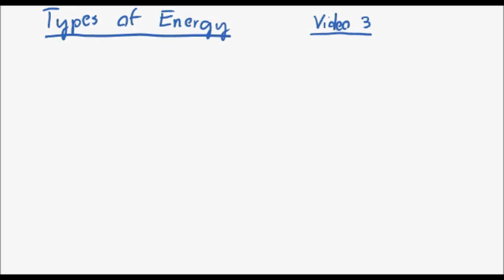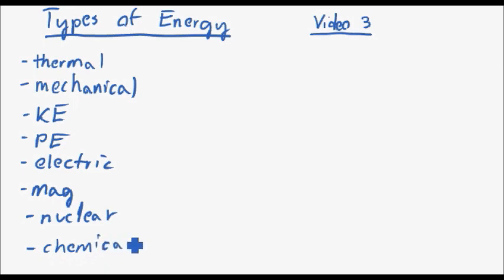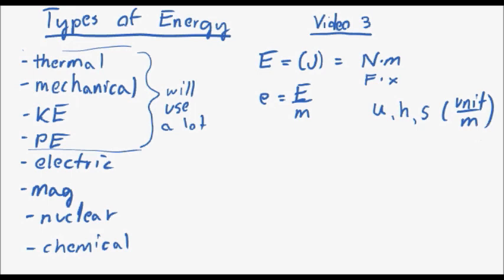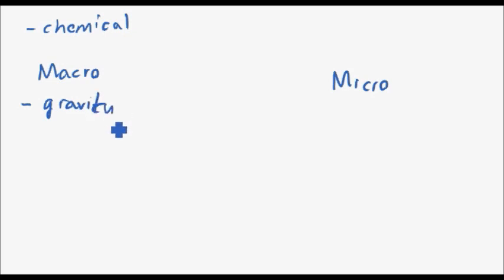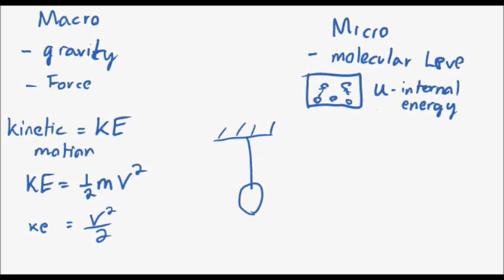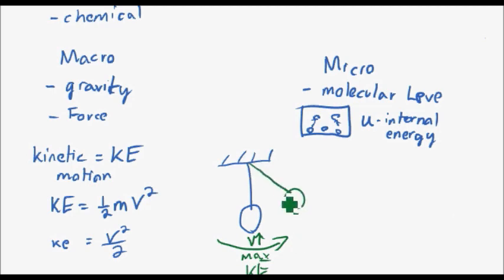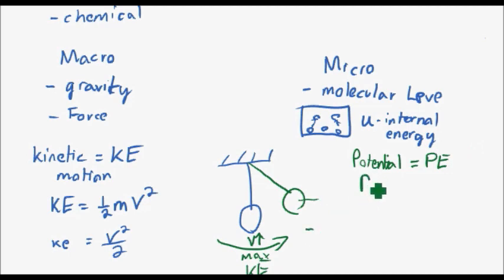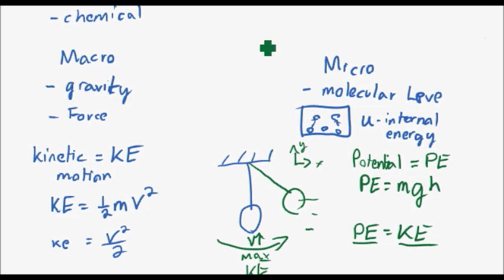Types of Energy (Thermodynamics 3)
Description of the different types of energy in thermodynamics